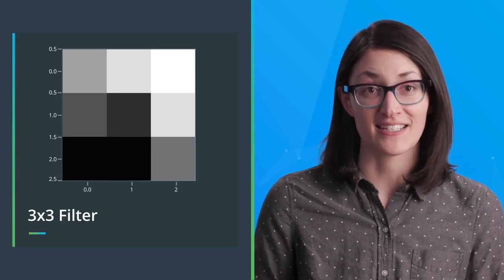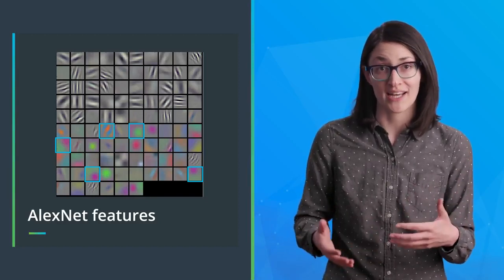Lesson 6 computer vision(3)